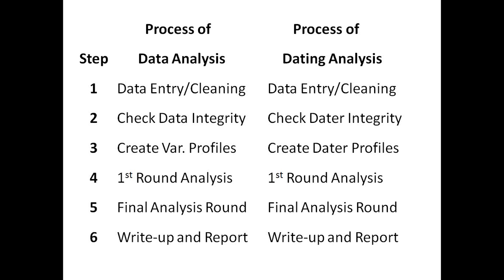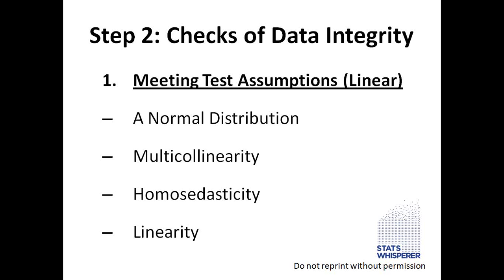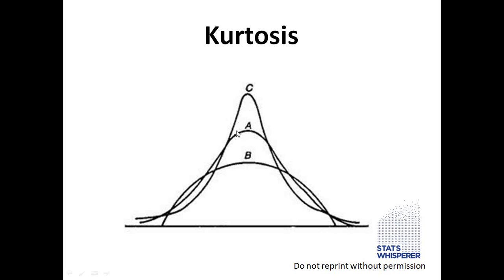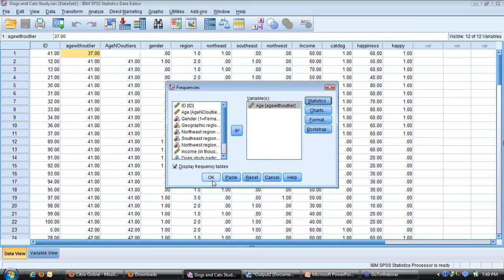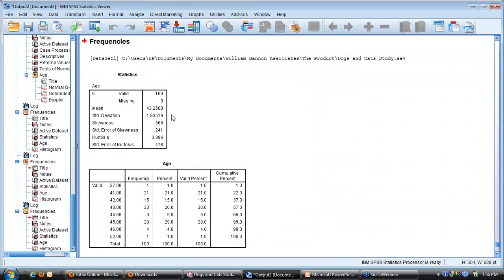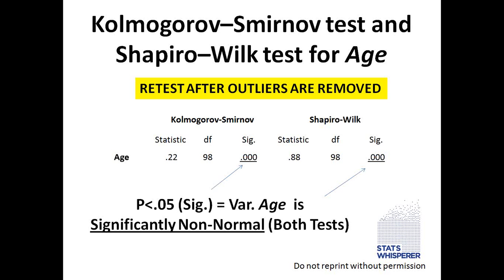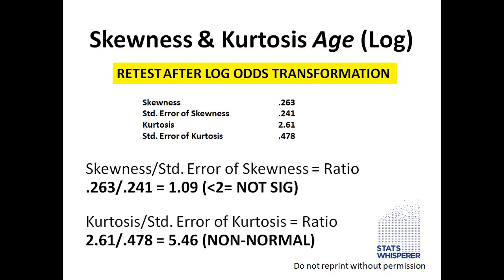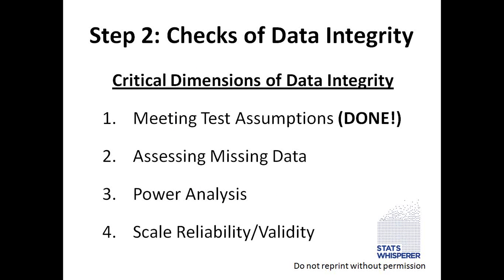2013 02 25 19 25 Part 1 week 3